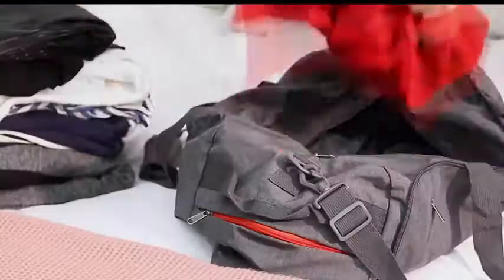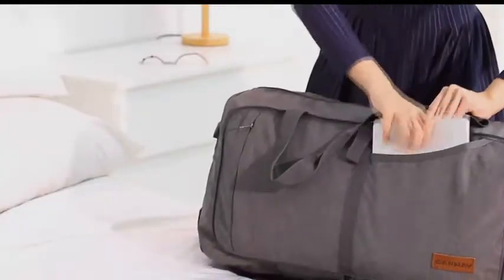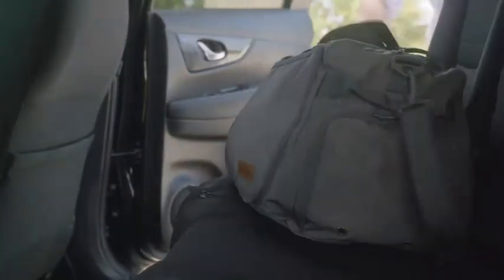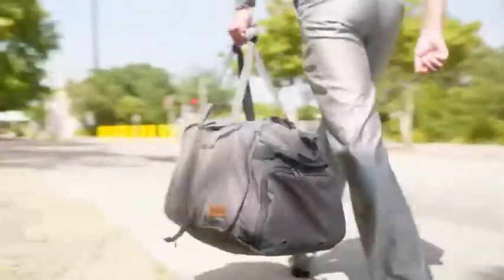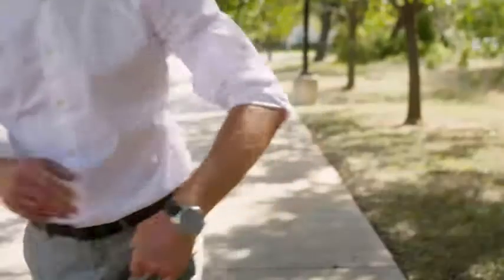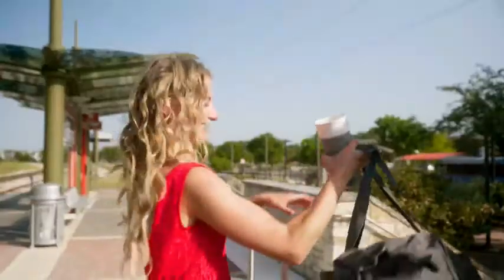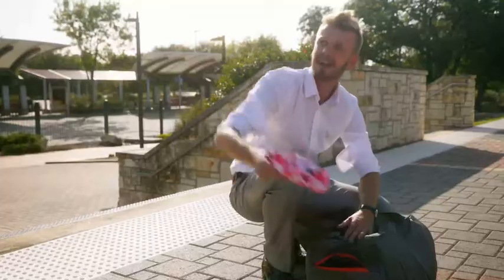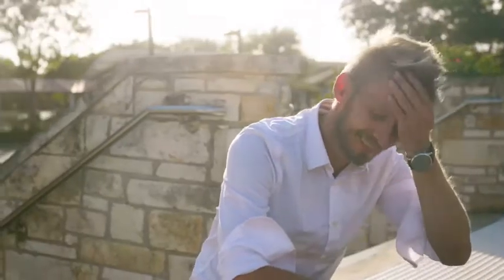Canway 65L Travel Duffel Bag